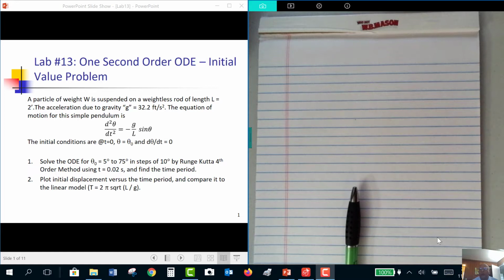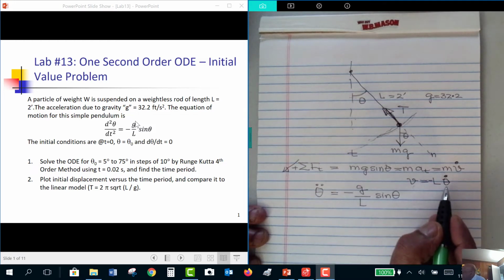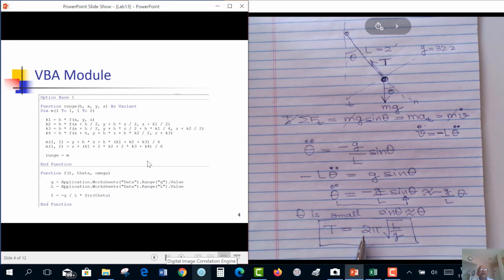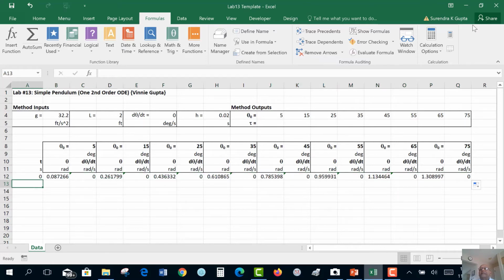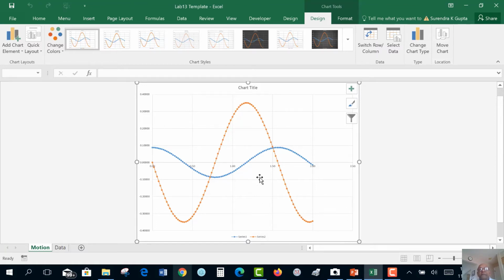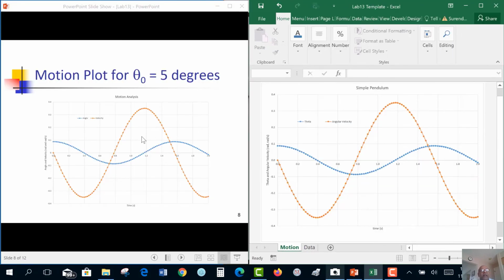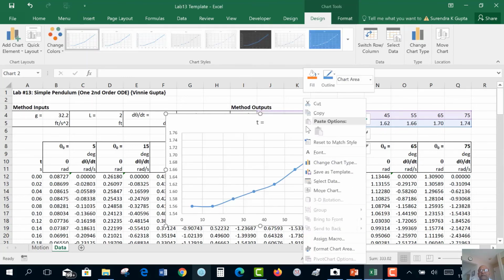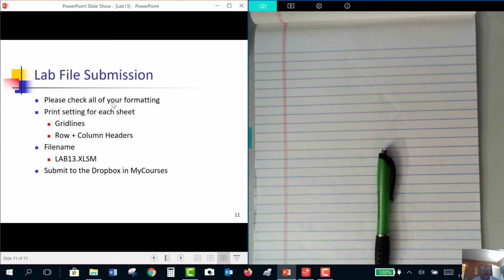Lab13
Spring 2023-24
Vinnie Gupta

One Second Order ODE; Runge Kutta Method; Simple Pendulum